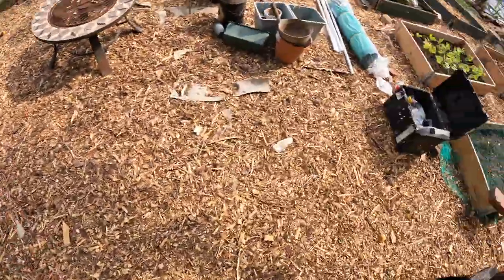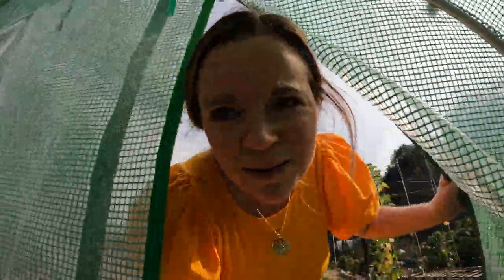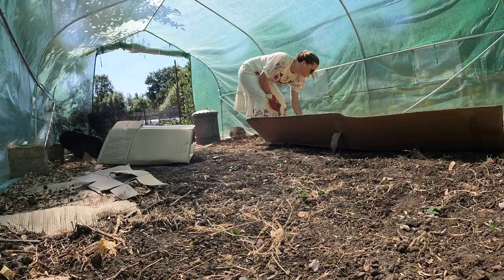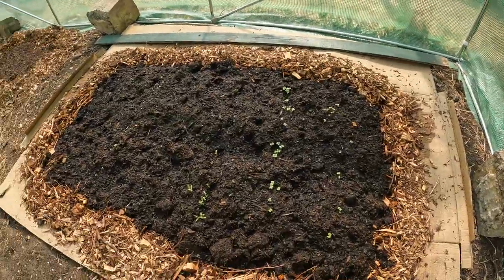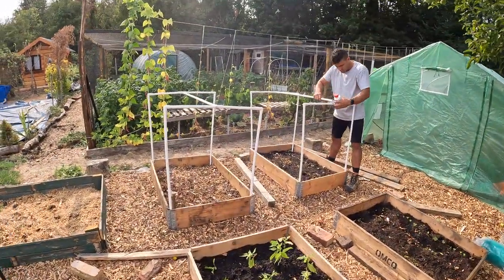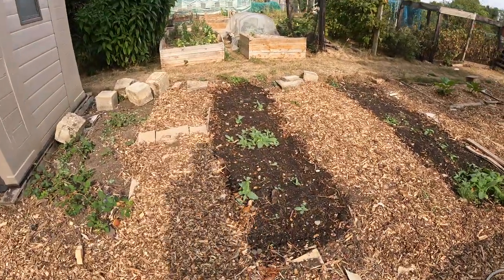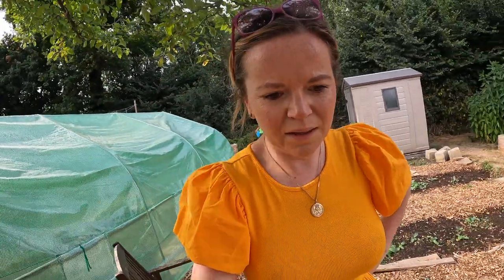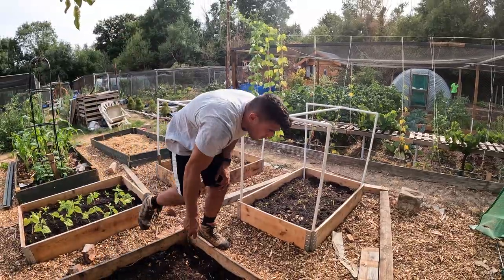Making Brassica Cages For My Spring Cabbages | Allotment Diary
Today we had around 1 hour for our project, which was building frames for a few of our raised beds. I have some spring cabbages that will need planting out in a few weeks and they will need protecting with fine netting, which can be put over the frames.

Vince used plumbing pipe and T's to make a basic frame, I'm really happy how they turned out!

I also had to rescue my hand trowel that I had lost underneath the cardboard of the no dig salad bed!